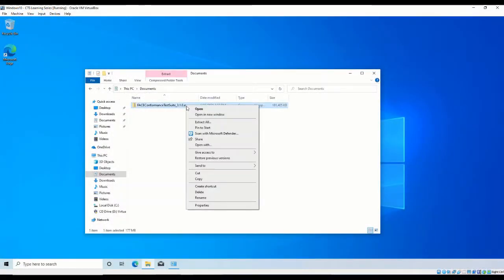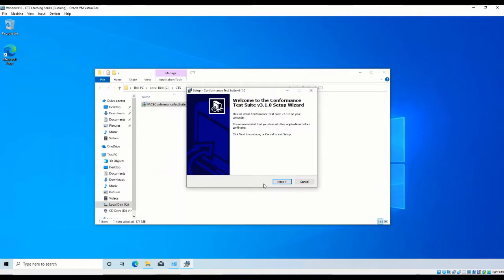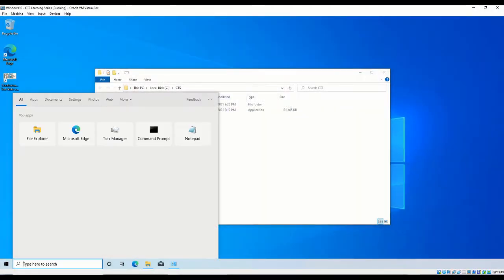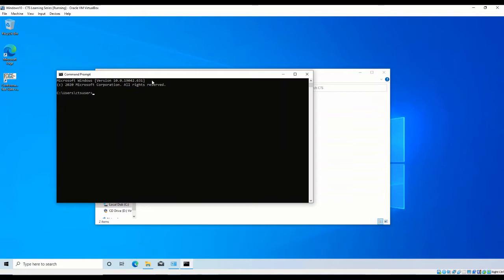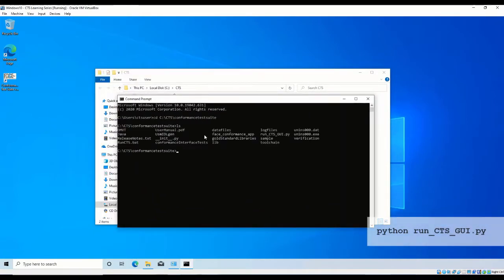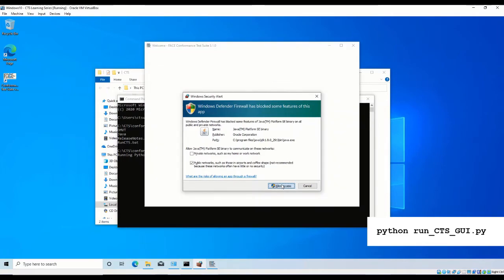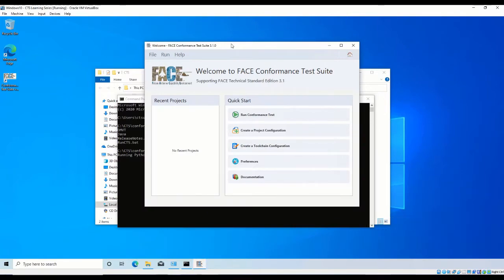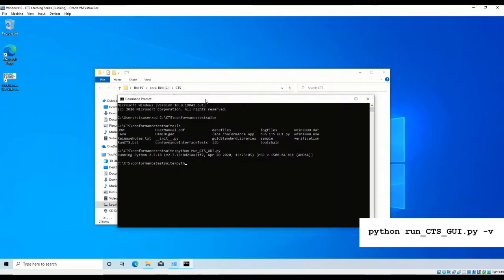CTS Learning Series Chapter 2 Video 6 – Environment Setup and CTS GUI Launch on Windows 10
The Open Group Future Airborne Capability Environment Consortium is a government and industry partnership to define an open avionics environment for all military airborne platform types.

The ogFACE Approach

The Future Airborne Capability Environment (FACE) Approach is a government-industry developed software standard and business strategy with the goals to
• Increase the affordability of capabilities
• Improve time-to-field, delivering new capabilities to the war fighter faster

The FACE Approach integrates technical and business practices that establish a standard common operating environment to support portable capabilities across avionics systems.

The FACE Technical Standard defines the requirements for architectural segments and key interfaces that link the segments together. This enables the reuse of capability-based software components across different hardware computing environments. The idea is to avoid “reinventing the wheel” for every new platform system. It also enables rapid replacement of older software and insertion with new and improved capabilities throughout the system lifecycle. The FACE Approach is relevant to both enduring systems and future systems, including new system designs, system-level upgrades, and component upgrades.